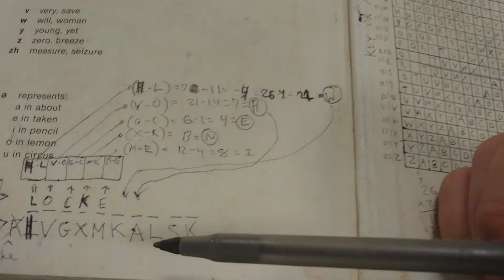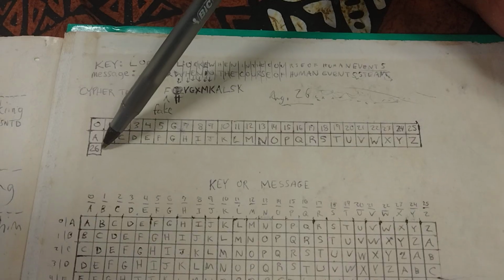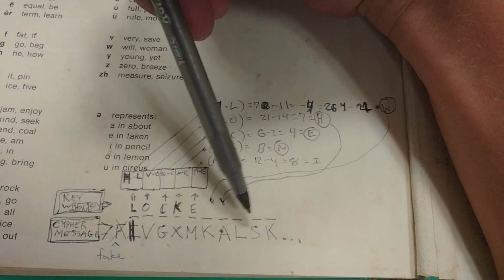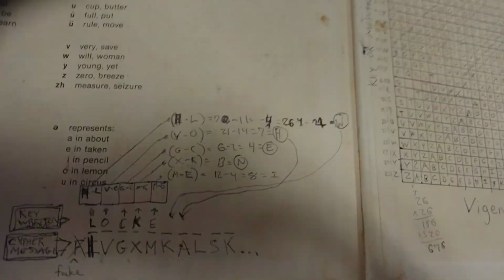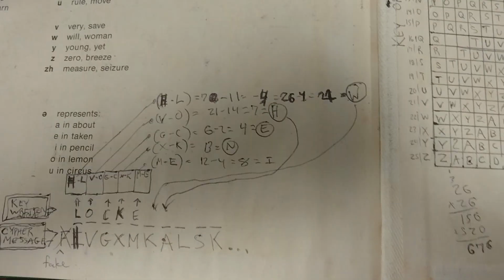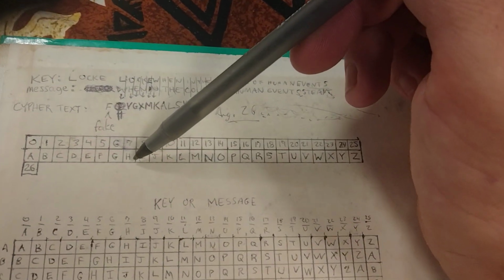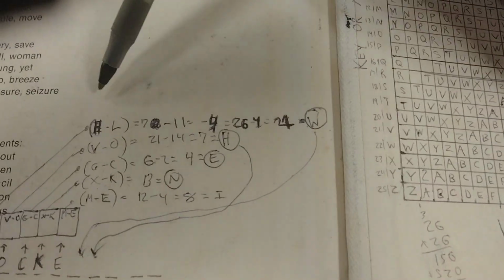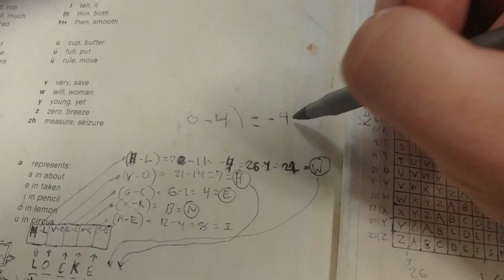Using the message as a key for one time pad